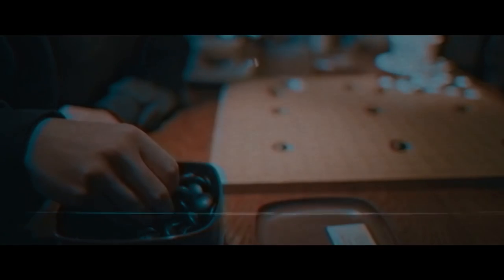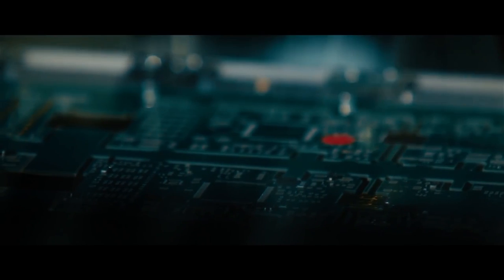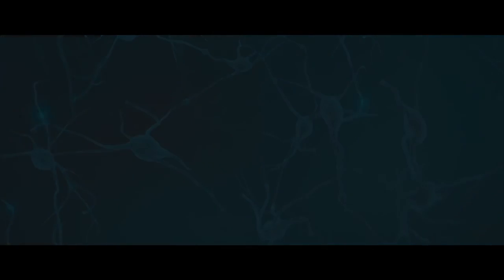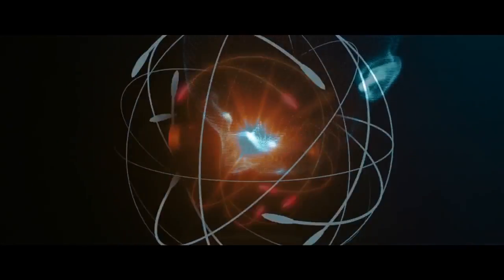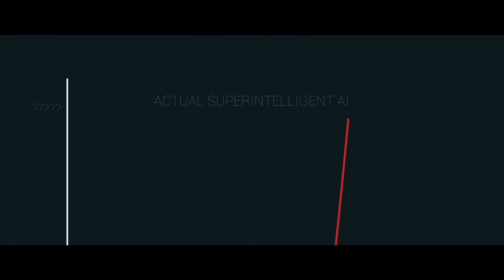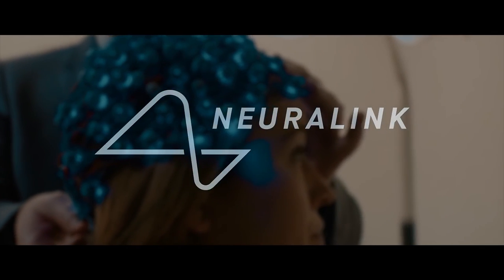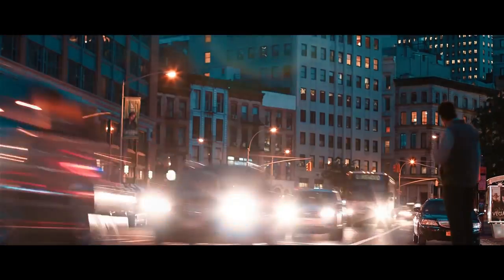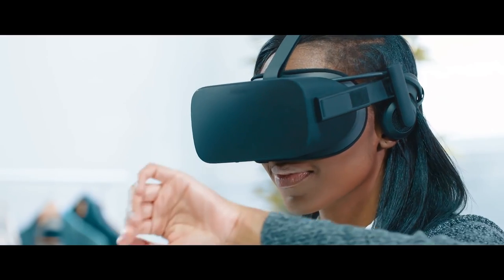Artificial Intelligence Mankind's Last Invention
re-used from: Aperture